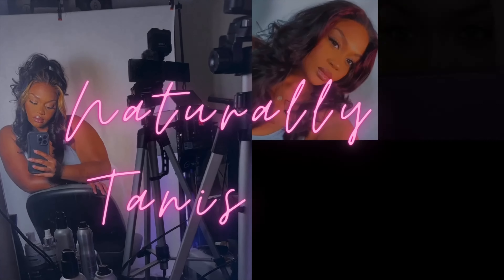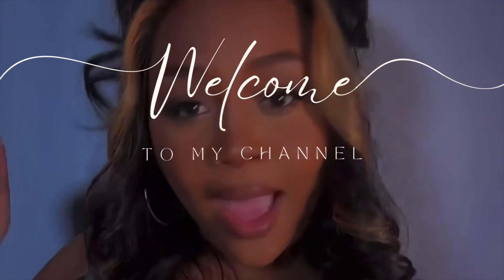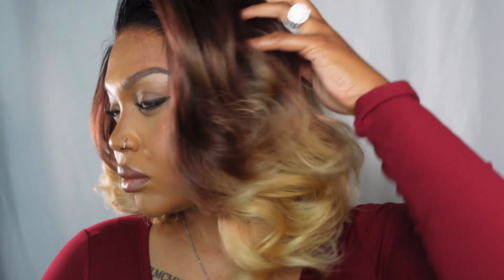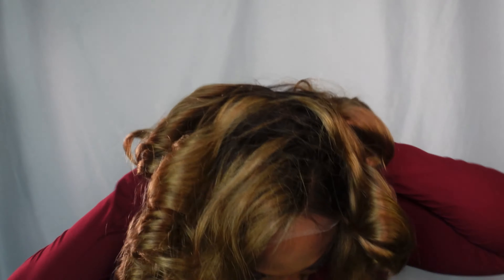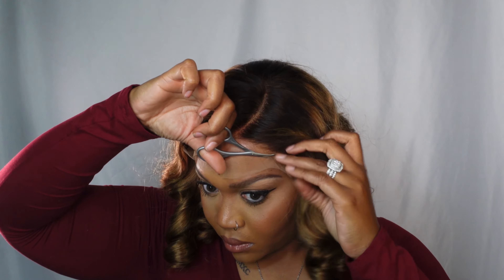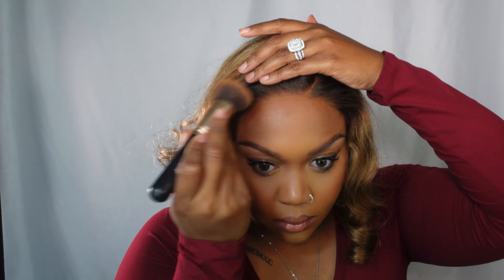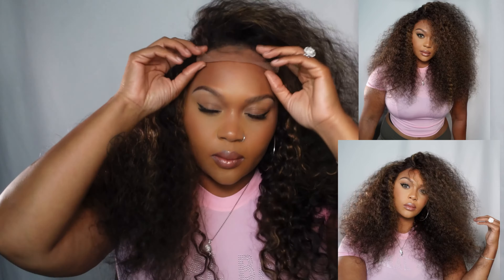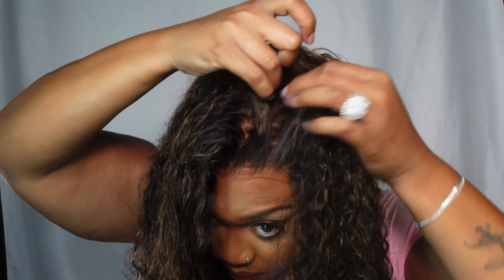SWITCH IT UP💋 Must Haves for the ULTIMATE Fall BLONDE Looks 🔥🔥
HEY GIRL HHEEEYYY❤️❤️
Link here👇🏽👇🏽

💋💋As promised here are the wig links💋💋

1. Limited Design | Black-Brown-Blonde Ombre Loose Wave Glueless 5x5 Closure HD Lace Wig

2. Bouncy Blonde Light Weight Left C Part Loose Wave Glueless 5x5 Closure Lace Wig

3. Brown Highlights Funmi Curly Glueless 5x5 Closure Lace Wig Beginner Friendly

 About Luvme:
-- Because switching it up is everything! We together create valuable content that inspried, empowered sis around us!